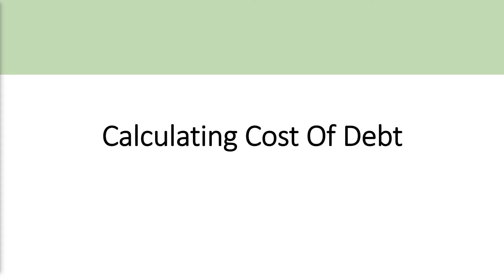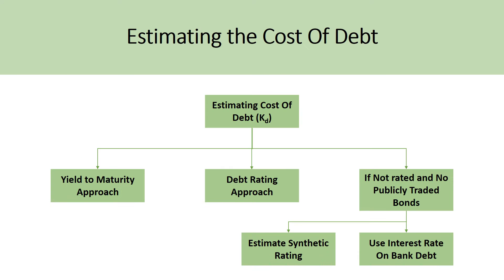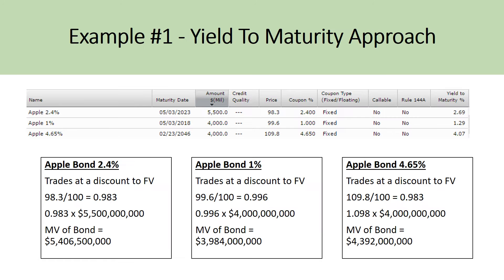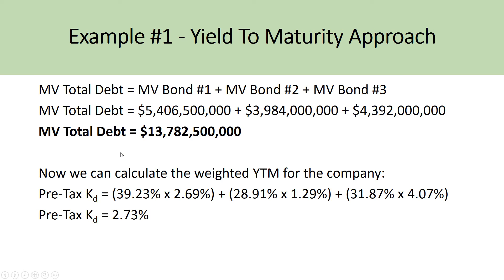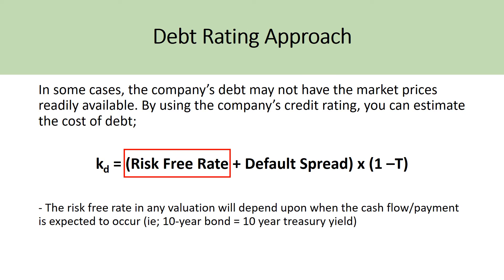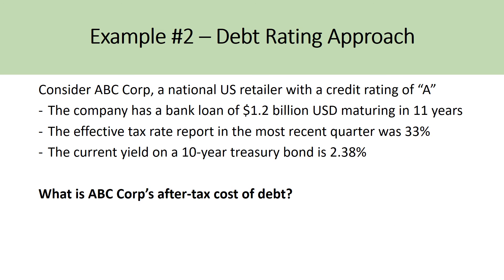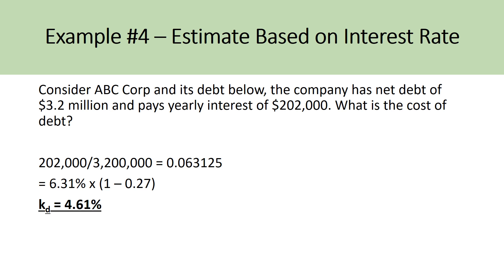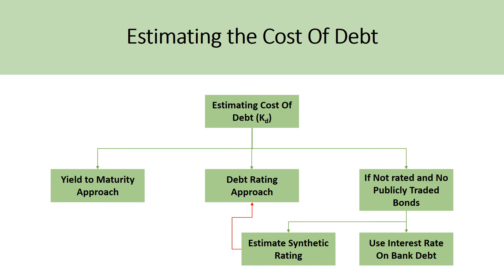Estimating The Cost Of Debt For WACC - DCF Model Insights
In today’s video, we learn about calculating the cost of debt used in the weighted average cost of capital (WACC) calculation. This is part of the DCF insights series for more advanced students but it offers valuable insights about the assumptions used in the model. Like many other segments of the discounted cash flow (DCF) model, the cost of debt is very important. The four methods covered in the video are;

- Yield to maturity (YTM) approach
- Debt rating approach
- Synthetic Rating Approach
- Interest on Debt Approach

Link to the country default spread and risk premium database;

Link to the bond profile for Apple Inc used in the video;

Link to an amazing presentation summarizing the DCF Model by Aswath Damodaran;